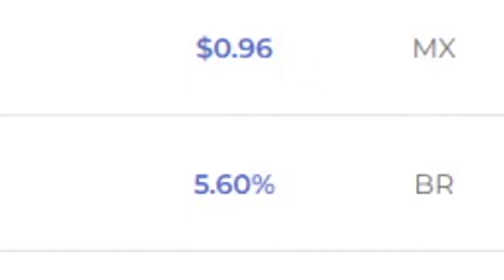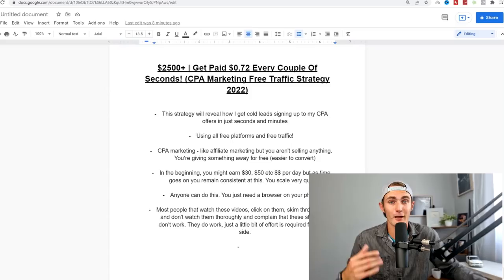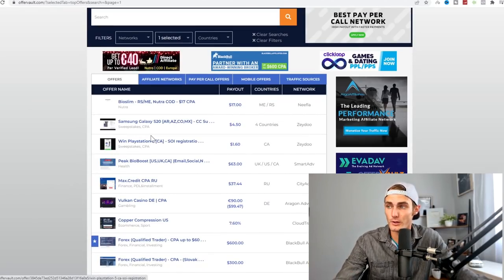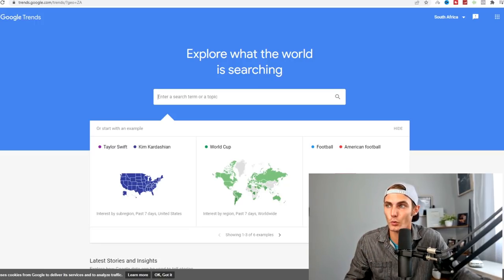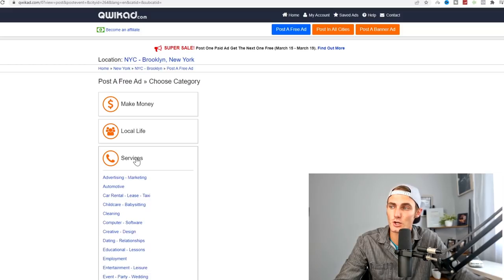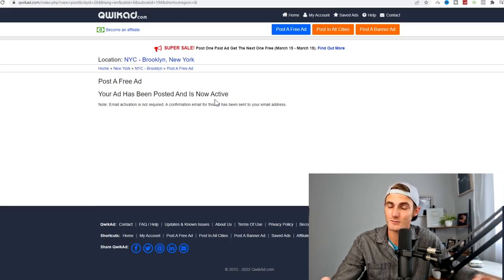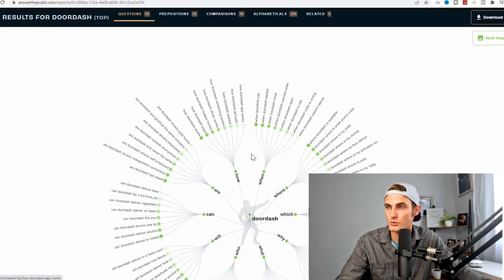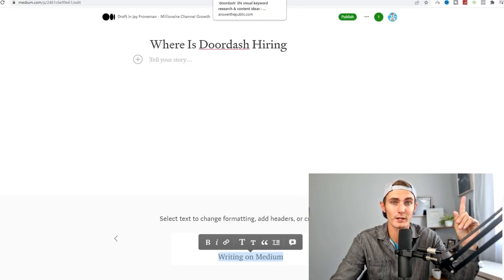$2500+ | Get Paid $0.72 Every Couple Of Seconds! (CPA Marketing Free Traffic Strategy 2023)